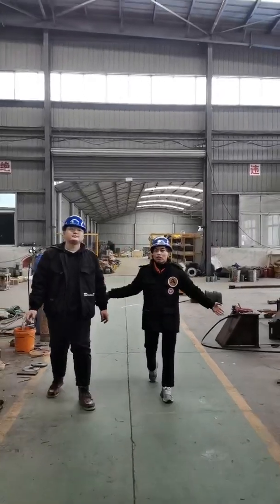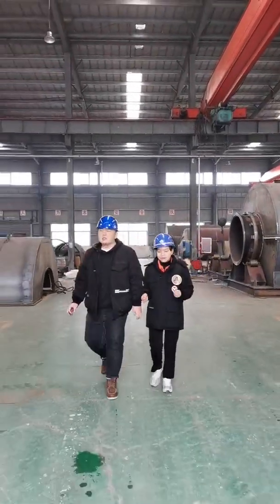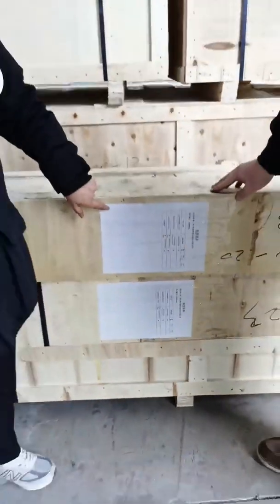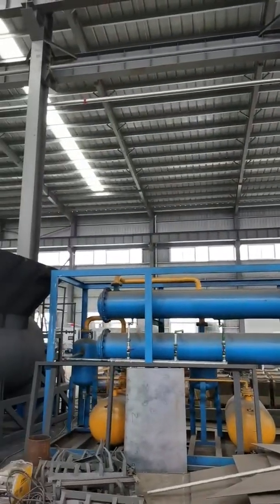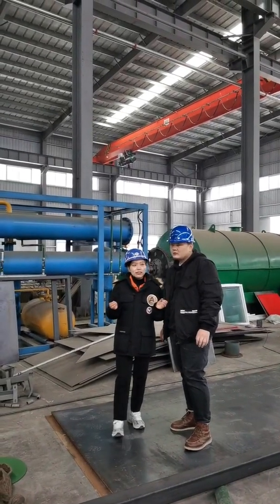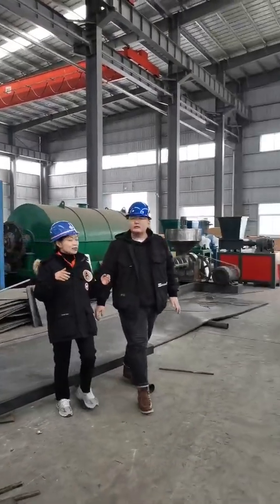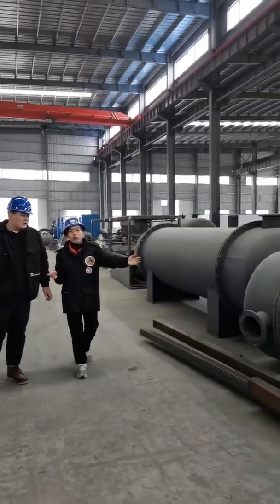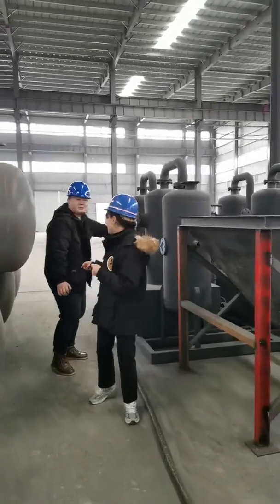DOING tyre/plastc pyrolysis plant manufacturing workshop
This is the manufacturing workshop of DOING's tyre/plastc pyrolysis plant. Over the years, DOING adheres to the business philosophy of “Quality First, Credit Foremost”, providing the best pre-sales and after-sales service and the most professional technical support to our customers, controlling the tyre/plastc pyrolysis plant quality strictly and constantly improving the machine design and production technology. Now, our tyre/plastc pyrolysis plant have sold well in more than 60 countries and regions around the world, winning great praise and trust of our customers all over the world!